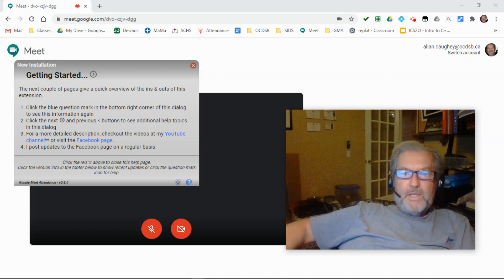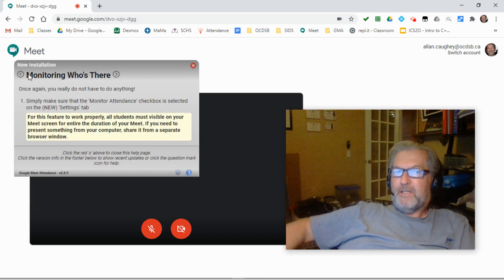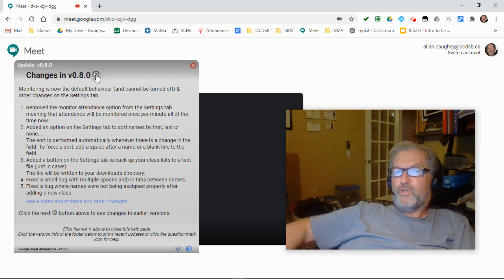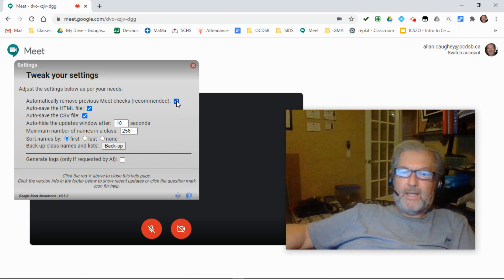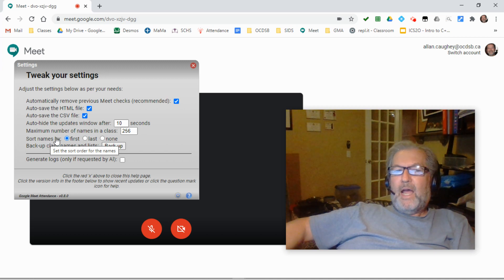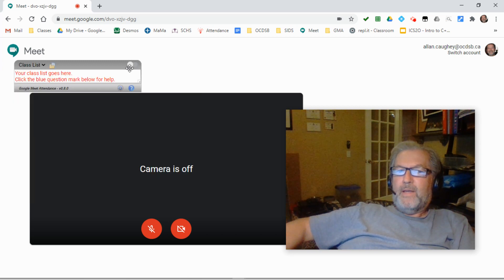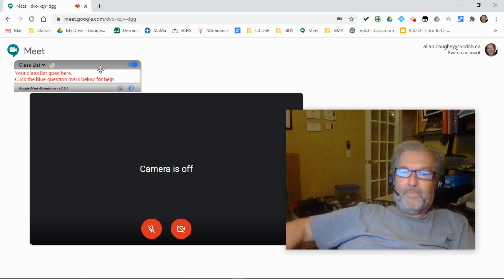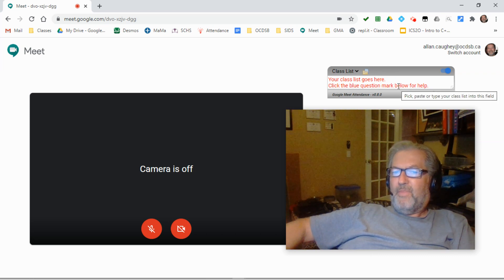Google Meet Attendance - features of the attendance dialog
NB - The Google Meet Attendance extension has been purchased by another organization and I am no longer involved with the project... sorry, I am not allowed to discuss the details any further than that.  I have told them about the issues in version 1.5.

As the title suggests a quick overview of the features and buttons in the Google Meet Attendance extension dialog